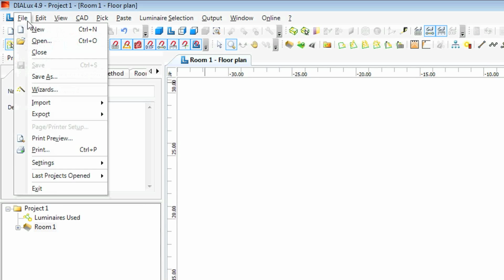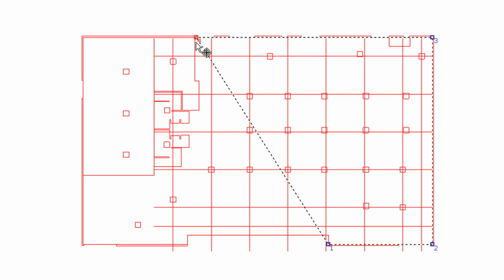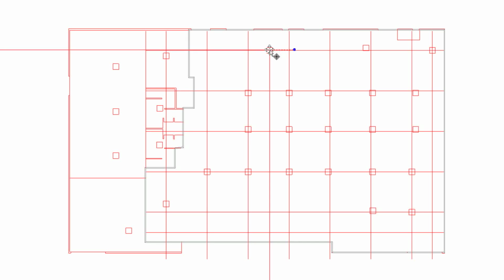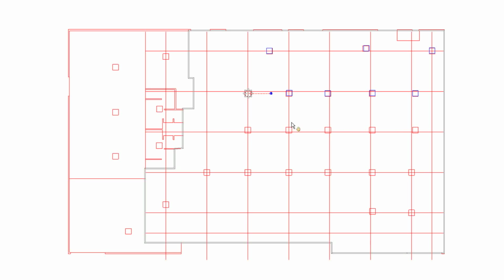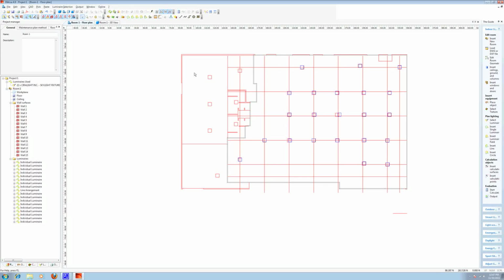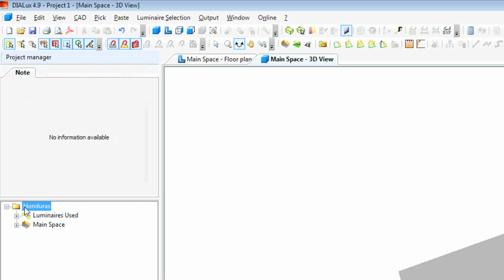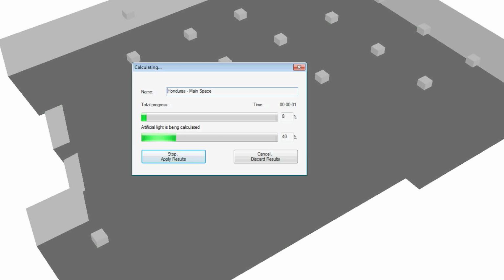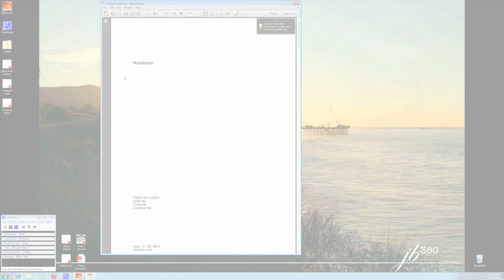Advanced DIALux Layout Instructions w/ CAD Drawing ~ Ciralight Global Inc.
Advanced DIALux Layout Instruction for CAD Drawings presented by Ciralight Global, manufacturers of energy-saving SunTracker Smart Skylights.

Hosted by Ciralight Architect, Thomas Devoss, the video tutorial walks you through the whole process; from importing your DWG file, building the room, including your luminaire in the room, and exporting all calculations and drawings to PDF.

We hope this video is a useful tool to anyone interested in learning how to digitally design real-life lighting values for any space. Ciralight's IES file is available at our on the Smart Skylight's Product page.

For more Basic DIALux design instructions, please see our Basic DIALux Layout Instructions video on YouTube.